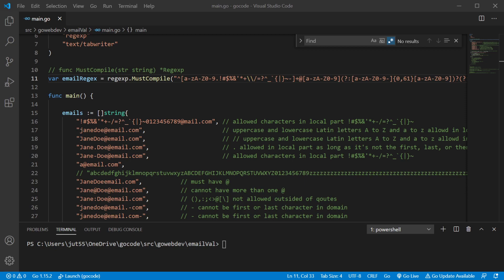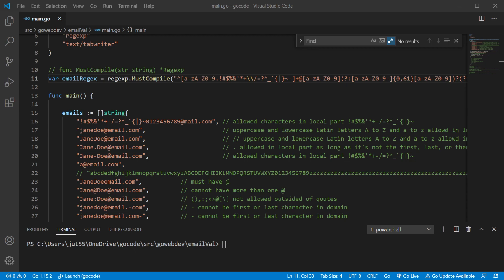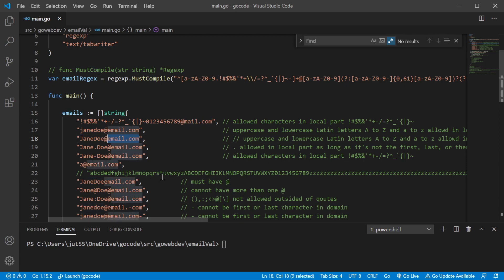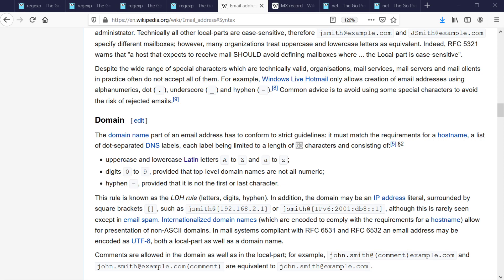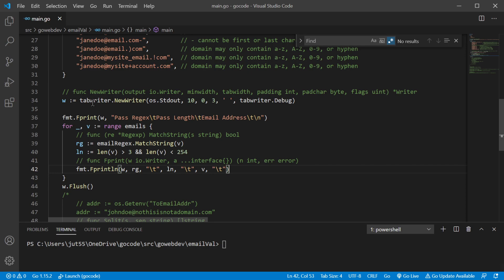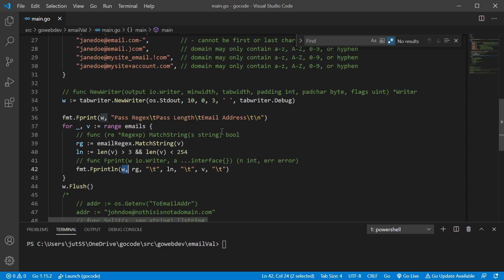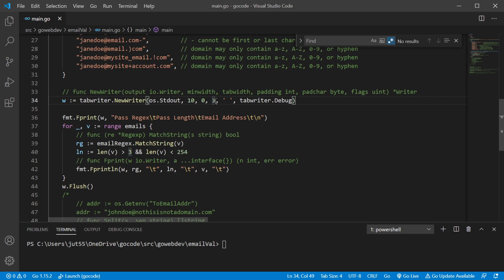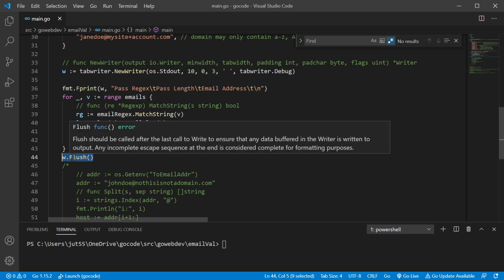Validate Email Addresses with Golang- Golang Web Dev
In this video we cover how to validate email addresses.  This includes check the check the syntax of the local part, syntax of the domain, and length.  Finally we check if the email server for a MX Record to see  if the server exists.